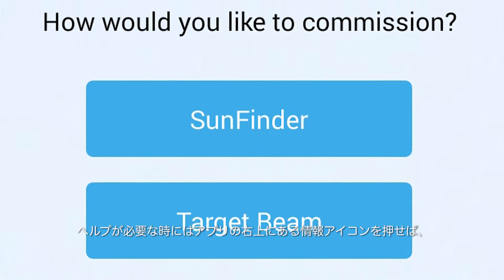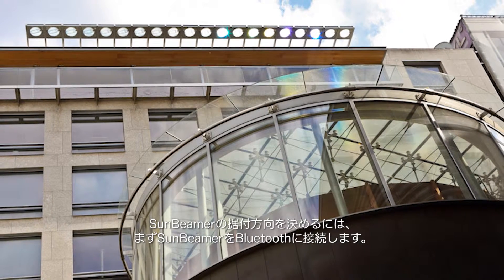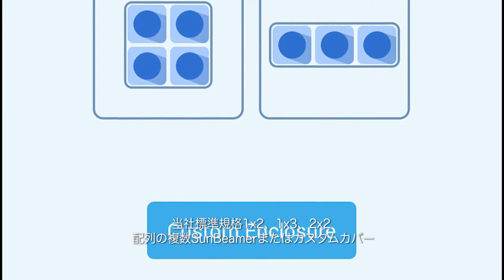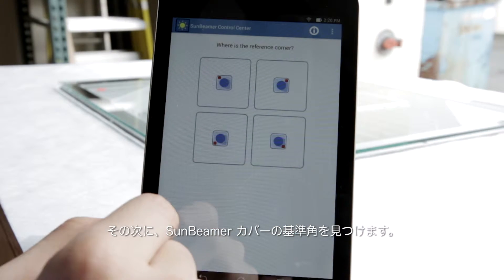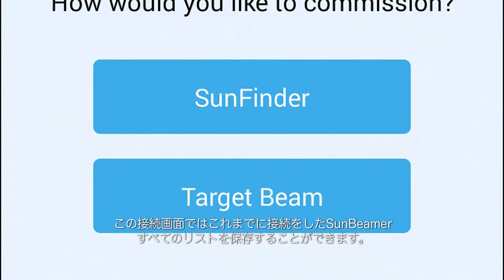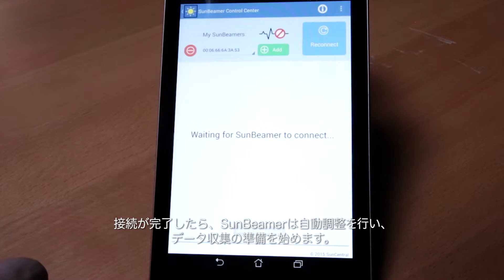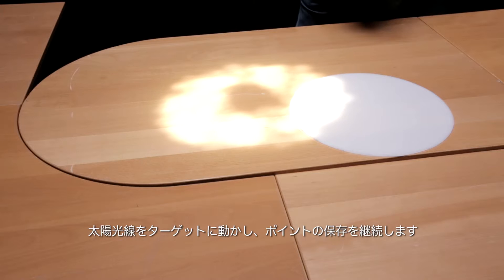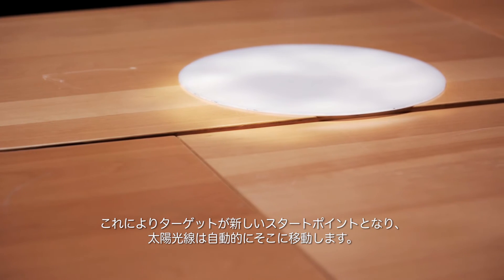SunCentral Inc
CLIENT: SunCentral Inc